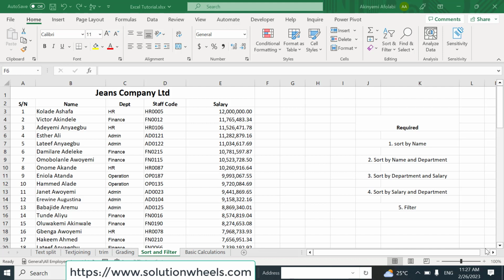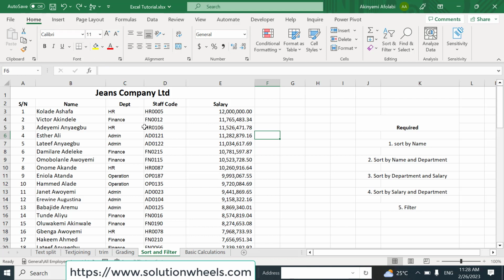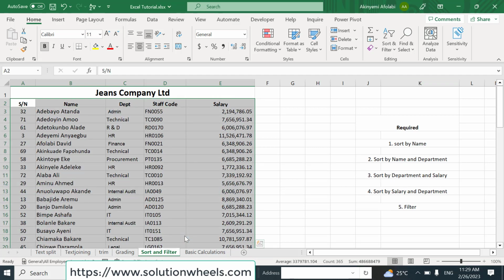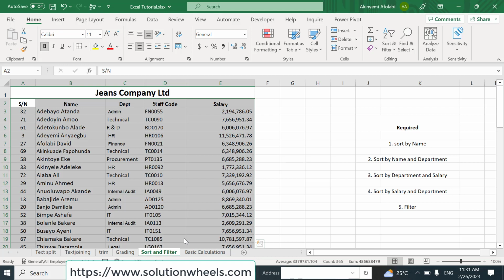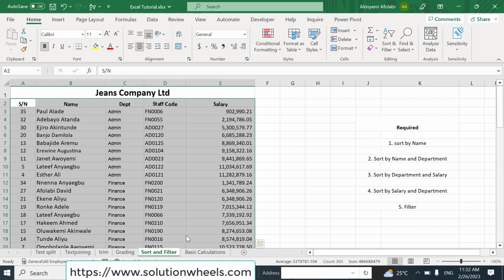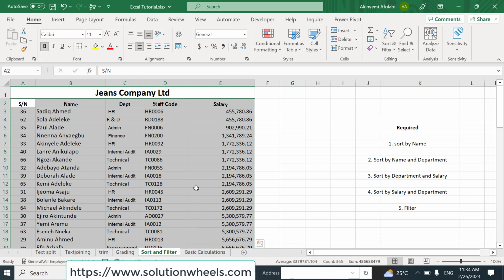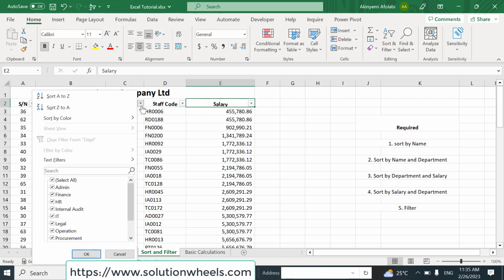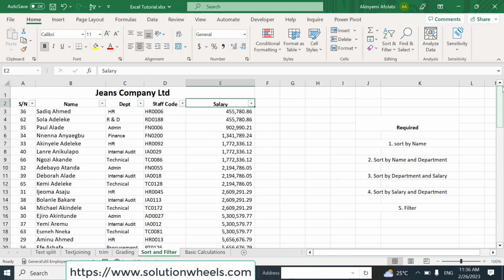How to Sort and Filter Data in Excel Like a Pro: Tips and Tricks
If you've ever had to deal with large amounts of data in Excel, you know how overwhelming it can be to try and make sense of it all. Sorting and filtering data is a powerful way to make the information more manageable and extract insights from it. In this video, we'll show you how to sort and filter data in Excel like a pro, using a variety of tips and tricks.

We'll start by demonstrating how to use the basic sort function, which allows you to sort your data based on a single column or multiple columns. You'll learn how to sort by ascending or descending order, and how to apply different sorting criteria to different columns.

Next, we'll move on to filtering, which allows you to selectively display rows of data based on specific criteria. We'll show you how to use the AutoFilter function, as well as the Advanced Filter function, which provides more powerful filtering capabilities.

Throughout the video, we'll share some valuable tips and tricks that will help you work more efficiently and effectively with your data. For example, you'll learn how to use keyboard shortcuts to quickly sort and filter data, how to apply filters to tables, and how to use custom filters to find specific data points.

By the end of this video, you'll have a solid understanding of how to use sort and filter functions in Excel to make sense of your data and extract valuable insights. Whether you're a business analyst, a data scientist, or just someone who works with large amounts of data on a regular basis, these tips and tricks will help you work more efficiently and effectively in Excel.